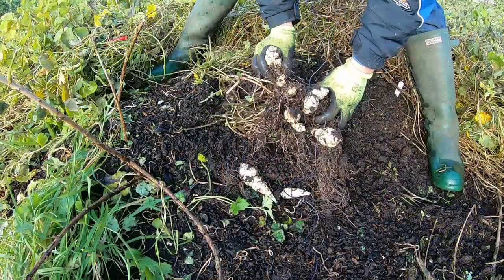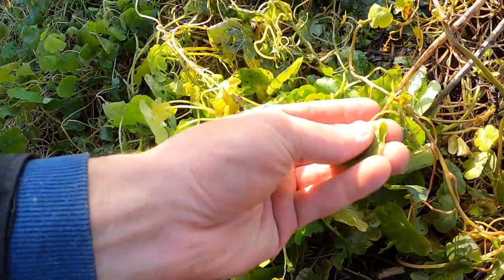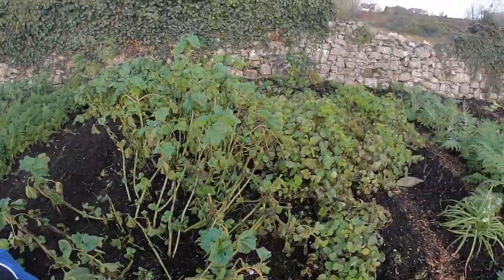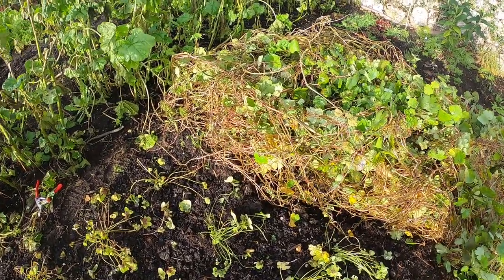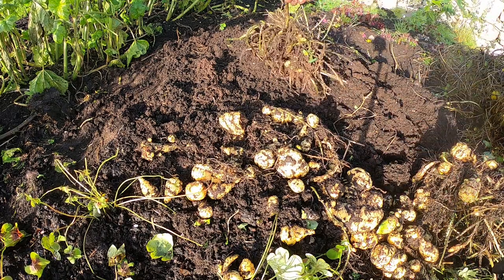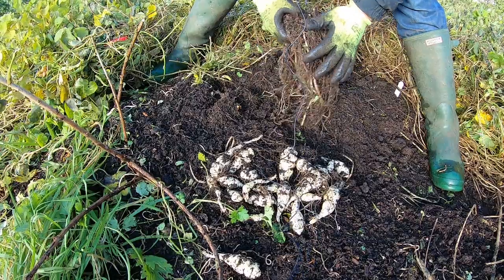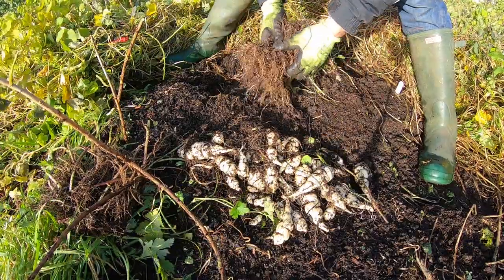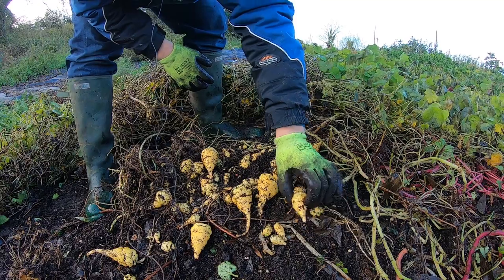Mashua - Perennial Salad Vegetable and Tuberous Nasturtium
Mashua is a tuberous cousin of the garden Nasturtium. It's been used by humans for over 8000 years and in cultivation for 1400 years in Peru and Bolivia. Leaves and flowers are mild and nice in a salad. Tubers can be harvested all Winter or left in the ground where the plant will continue to grow year after year like a perennial. Tubers are spicy raw, a nice addition grated into a salad or roasted whole with other root vegetables. Plants require some space but love to climb so you can save a lot of space by providing a trellis.

Check out our website for lots of pictures, info and videos on near zero maintenance and highly productive gardening, many recipes, country wine and cordial making, medicinal and food plants, plant propagation and much more.